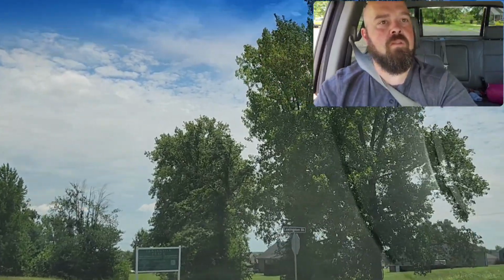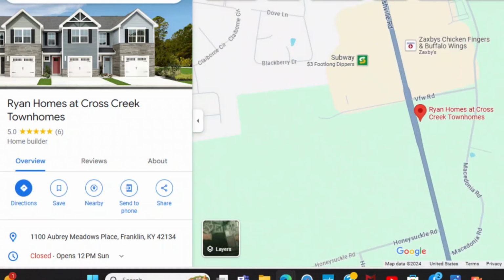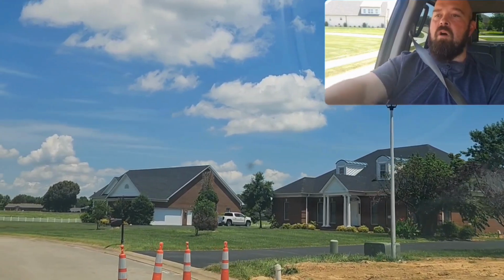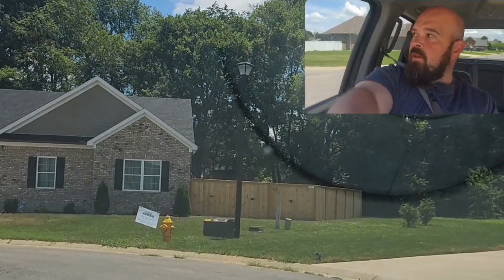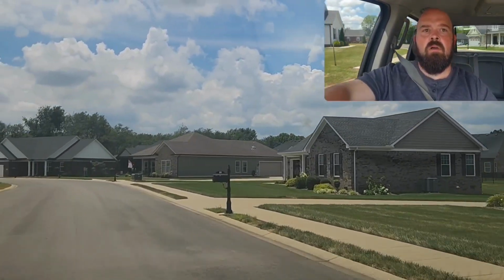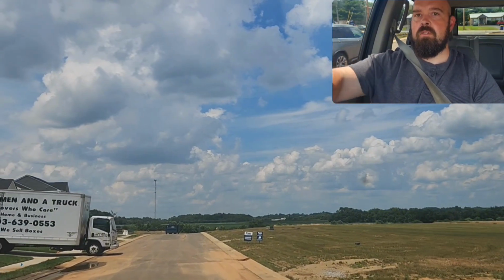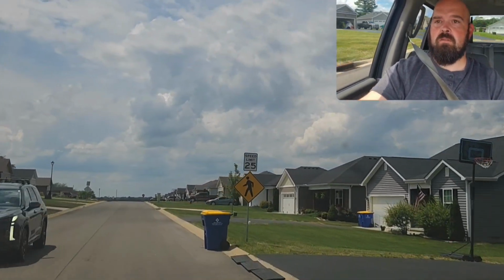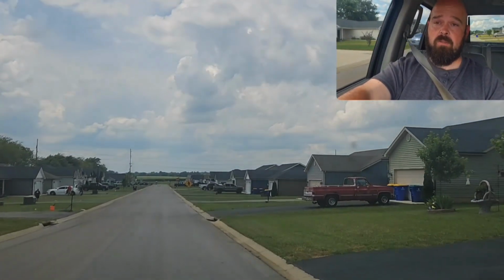BEST Neighborhoods in FRANKLIN KENTUCKY!!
Thinking about moving to the Franklin Kentucky area but not sure what neighborhood? Well in this video we are going to be going over all the best subdivisions in Franklin.
Thinking of Moving to Tennessee or Kentucky?

📲 We have so many people contacting us who are moving here to Middle Tennessee or Southern Kentucky and we ABSOLUTELY love it! Honestly if you are moving or relocating here we can make that transition so much easier on you!!